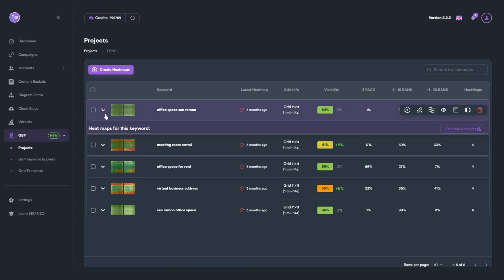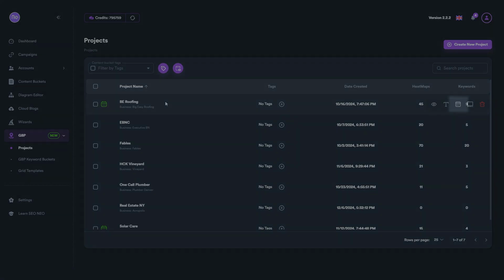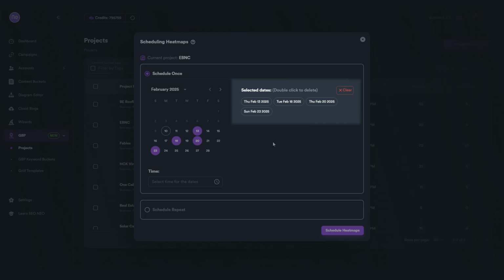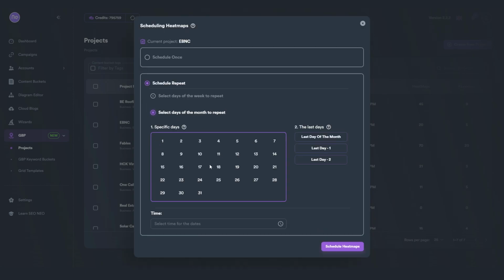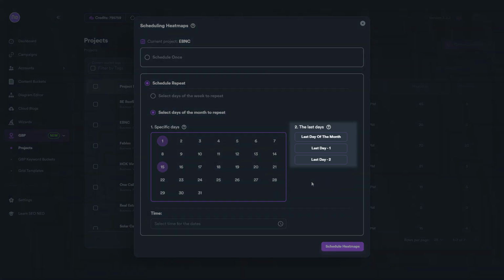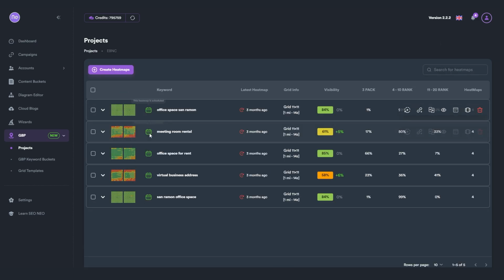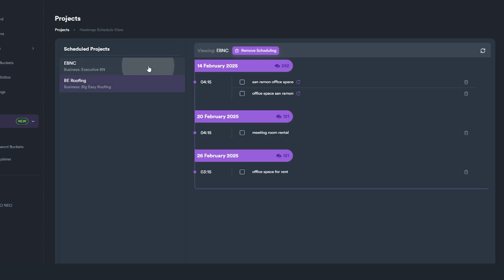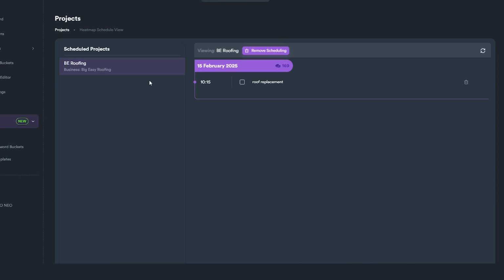SEO Neo - Tutorial : Heatmap Scheduling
Discover the new Heatmap Scheduling feature in SEO Neo! This powerful tool allows you to plan and automate your heatmap checks in advance, making it easier to align with specific business hours or manage tasks when you're away.|

Learn how to schedule individual heatmaps or entire projects using the intuitive scheduling options, including one-time scheduling or recurring schedules by days of the week or month.

What we will cover in this video:
0:33 How to schedule your heatmaps
0:50 Schedule Once
1:13 Schedule Repeat
1:28 Repeat every week
1:44 Repeat every month
2:22 Scheduling View
2:57 Remove scheduling

✨ Useful Links ✨